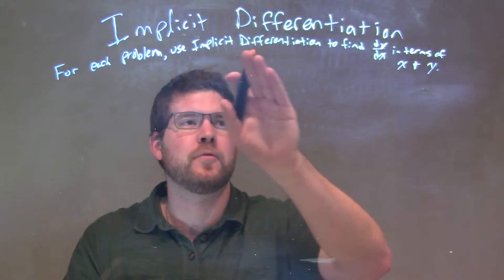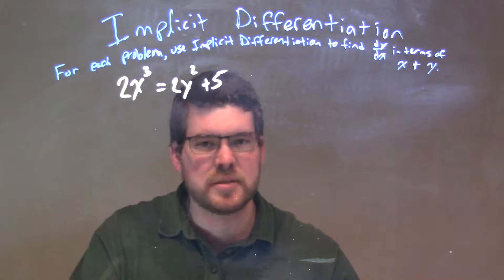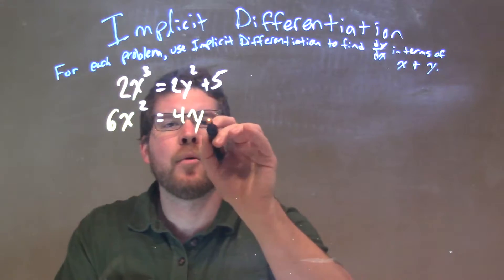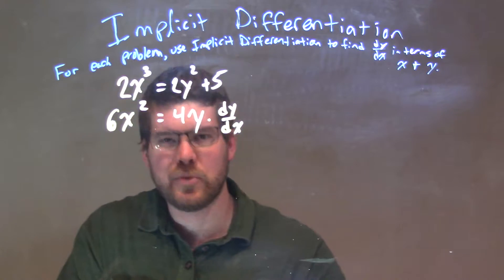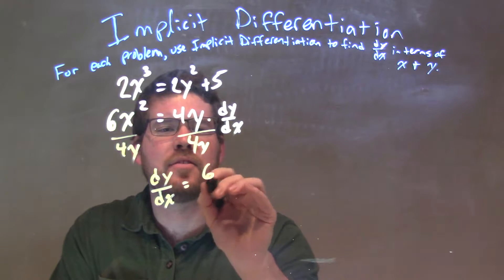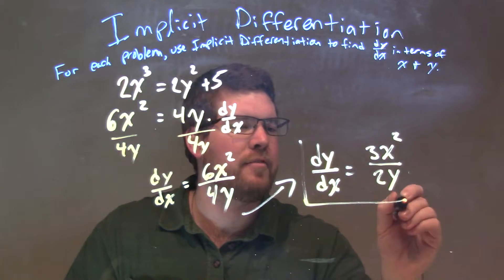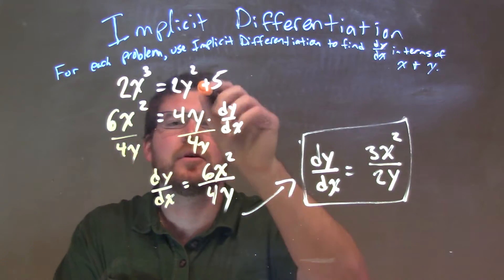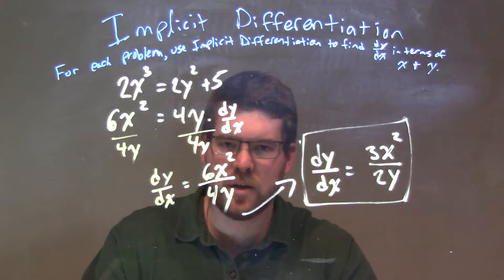Differentiate 2x^3=2y^2+5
In this math video lesson on Implicit Differentiation, I use implicit differentiation to find the derivative of 2x^3=2y^2+5 in terms of x and y.